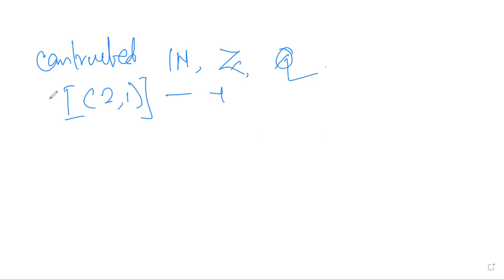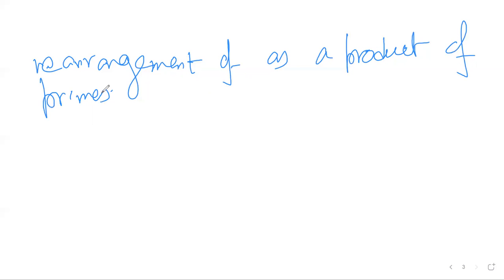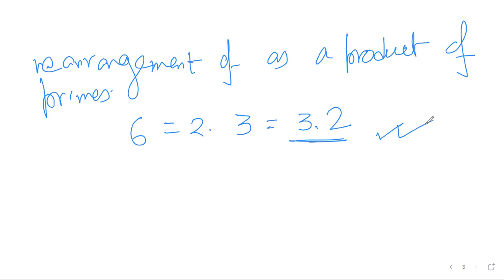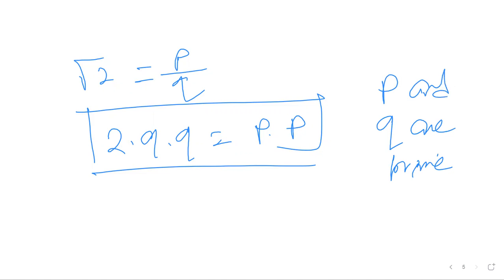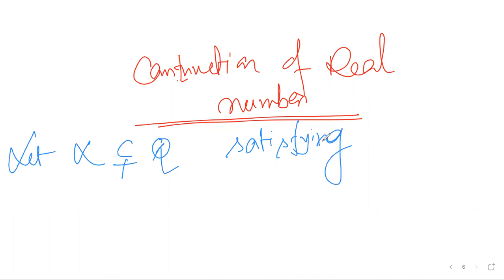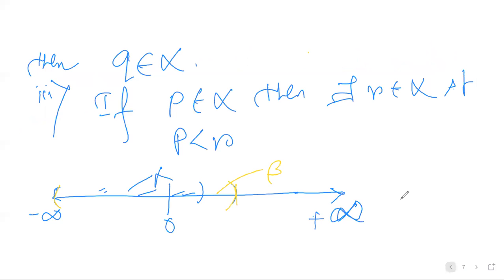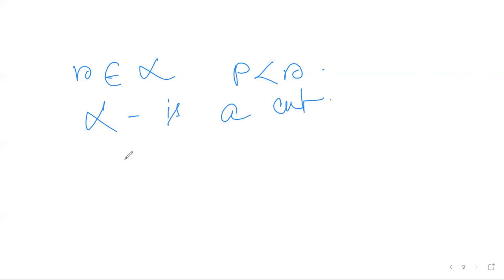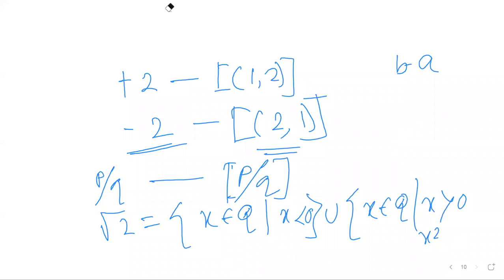Construction of Real numbers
In this talk, we will construct Real numbers using the Dedekind cut.